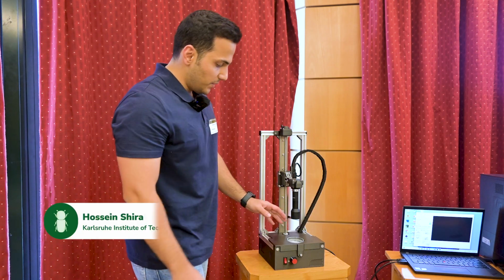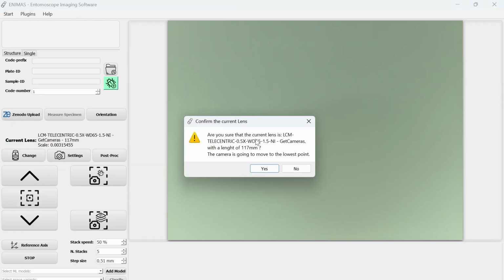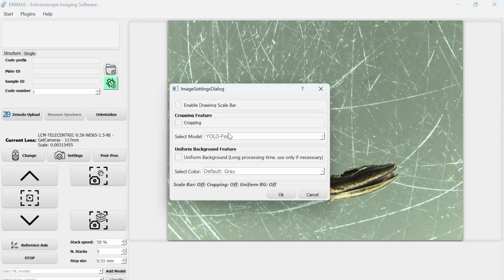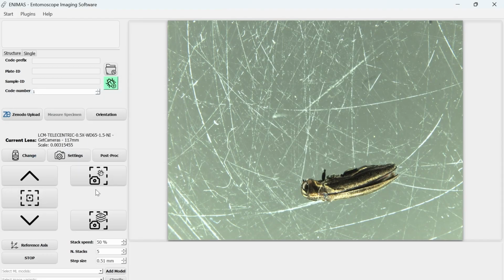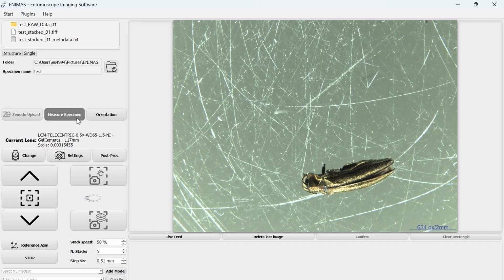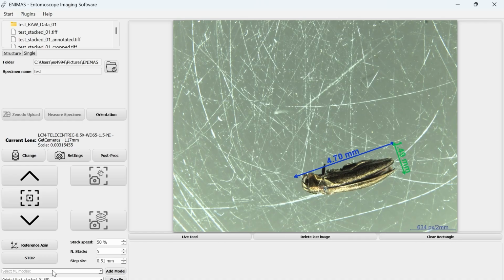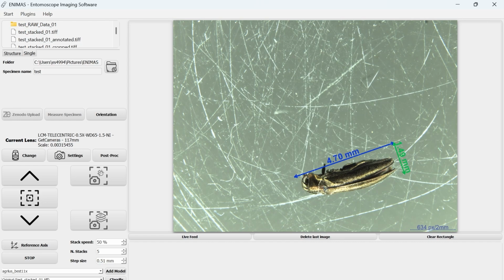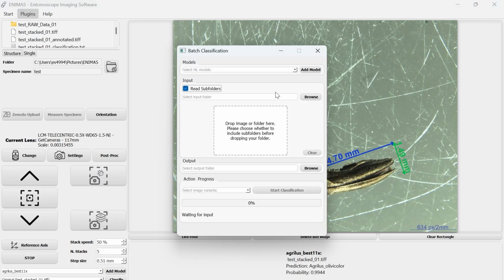Automatic identification of forest pests: Demonstration of the Entomoscope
As part of the FORSAID project, researchers from the University of Padua and the Karlsruhe Institute of Technology showcase the Entomoscope device. This technology allows for greater efficiency in the identification of crucial forest pests such as the bronze birch borer and the emerald ash borer.